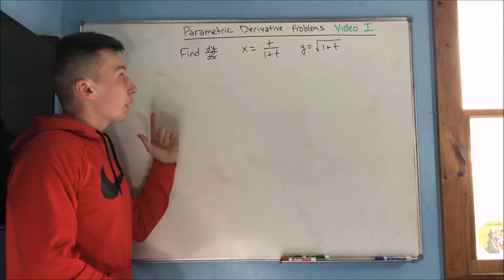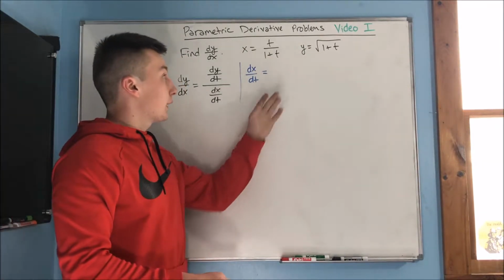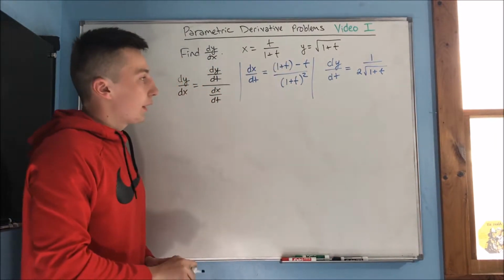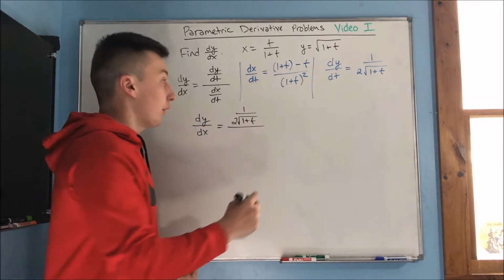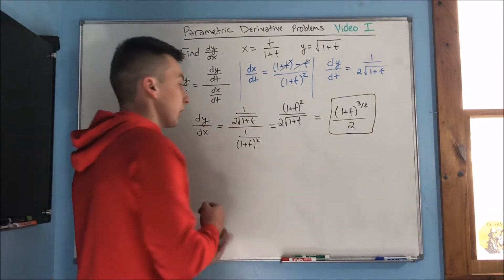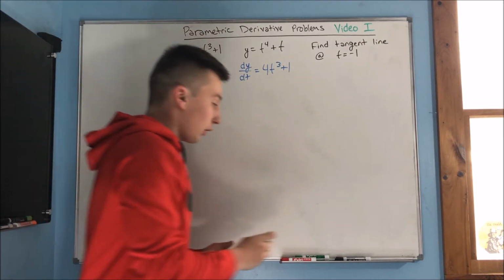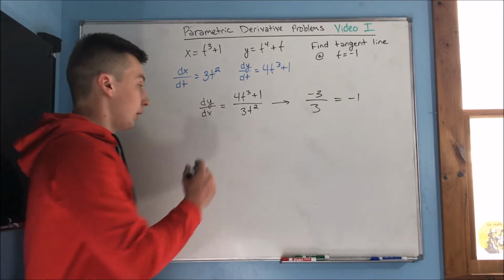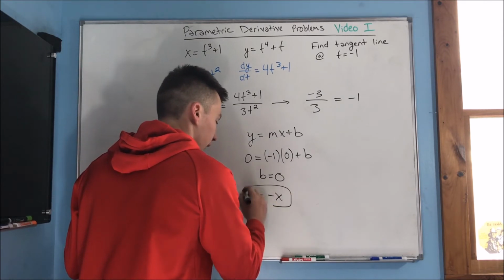Calculus 2: Derivative Problems w/ Parametric Equations (Part I)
In this video, we will be doing some practice with taking derivatives of parametric equations.  Derivatives with parametric is just as simple as taking two different derivatives and putting them in a fraction.